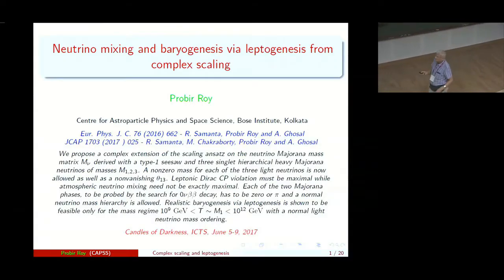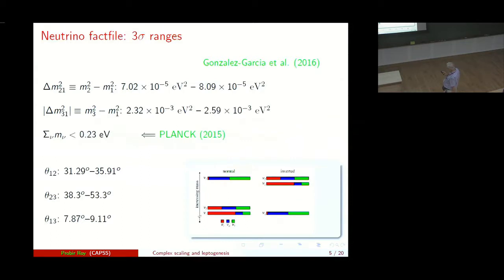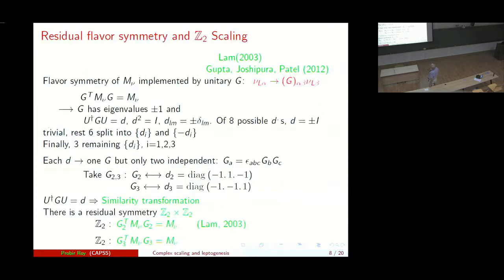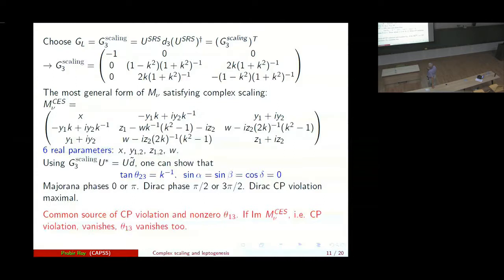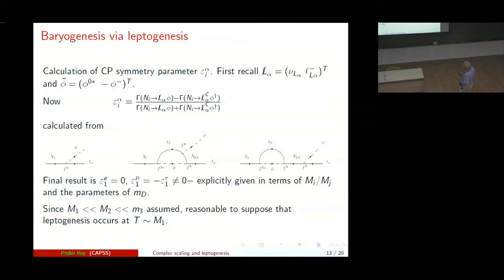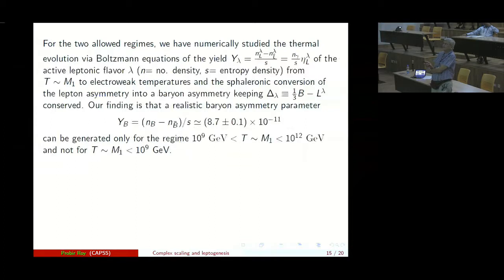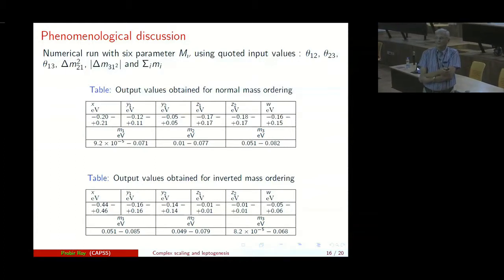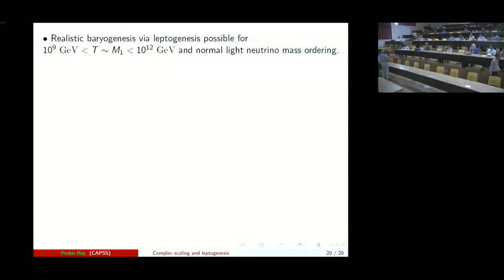Neutrino mixing and baryogenesis via leptogenesis from complex sacling by Probir Roy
Candles of Darkness

DATE: 05 June TIME2017 to 09 June 2017

DARK MATTER AND THE SEARCH FOR PHYSICS BEYOND THE STANDARD MODEL

"Darkness is your candle. Your boundaries are your quest."- Jalal-ud-din Rumi of Balkh (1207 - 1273)

High energy Physics today has, in a sense, literally entered into a Dark Age. We know for about two decades that the Universe is mainly dark, with more than a quarter being Dark Matter, and roughly two-thirds being Dark Energy. It is only the remaining five percent or so of the Universe which we have been able to investigate thoroughly, and even here all that we have is a very successful  phenomenological model – which we proudly call the Standard Model – which itself has plenty of loopholes. At the moment, both on the theoretical and experimental front, therefore, high energy physicists are essentially groping in the dark for answers to these puzzles. This is a good moment, therefore, to introspect, and it is in this context that the thought-provoking words quoted above become especially relevant, for it is by probing the present darkness that we will have to find the way forward. This discussion meeting is therefore called ‘Candles of Darkness’, for it is our hope to further the cause of introspection and out-of-the-box thinking which is the need of the day. A highlight of the meeting will be the three Infosys-ICTS Subrahmanyan Chandrasekhar lectures, which will be delivered by Professor John Ellis of King's College, London, UK, doyen of the high energy phenomenologist community. Other eminent speakers will review more specific topics and share their insights and perspective.

For logistic reasons, participation in this discussion meeting is limited. You are, therefore, encouraged to apply early.

0:00:00 Candles of Darkness
0:00:08 Neutrino mixing and baryogenesis via leptogenesis from complex sacling
0:00:29 Contents
0:01:13 Introduction
0:02:17 Leptonic mixing matrix using PDG convention
0:02:39 Neutrino factfile: 3 sigma ranges
0:03:14 The problematic simple real scaling
0:04:55 Residual symmetry and Z2 scaling
0:06:53 Residual flavor symmetry and complex scaling
0:09:27 Baryogenesis via leptogenesis
0:10:41 3 regimes
0:13:26 Phenomenological discussion
0:14:30 Neutrino mass bands for normal and inverted ordering
0:15:03 Neutrinoless double beta (Beta Beta0v) decay
0:16:03 Conclusions